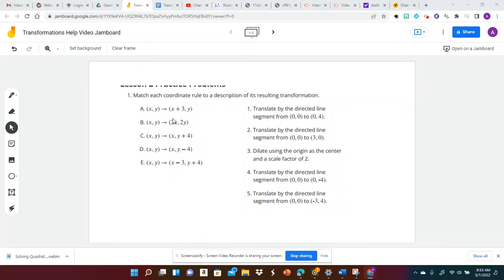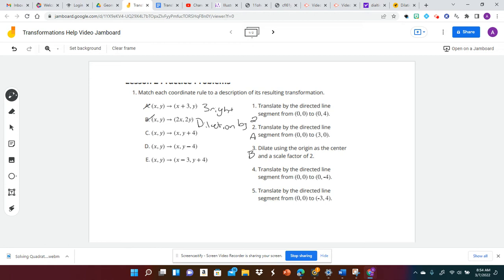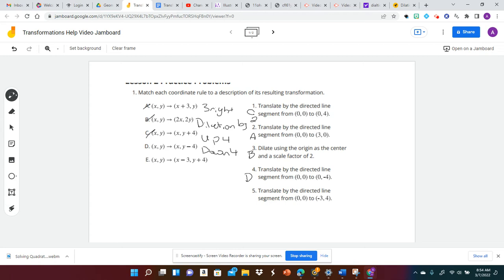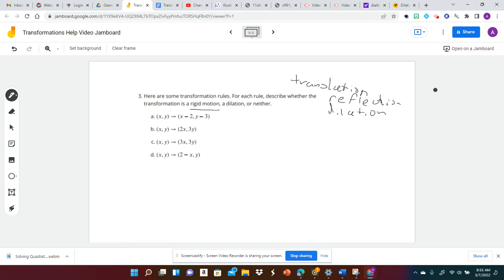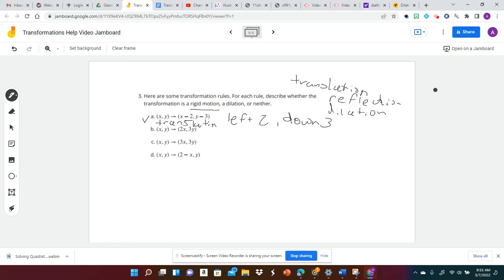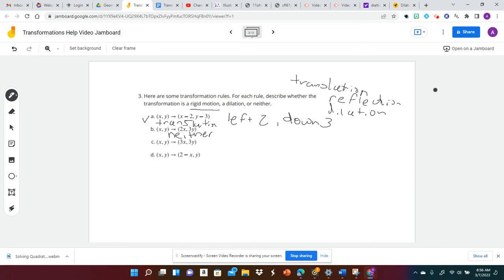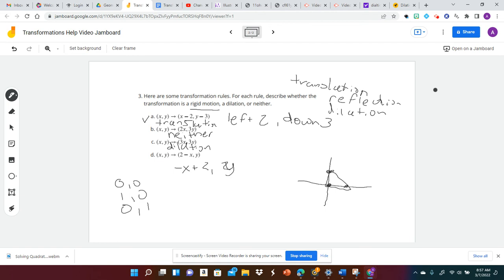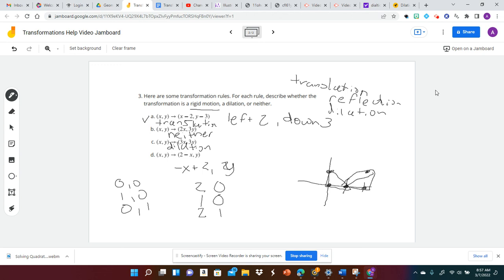Transformations Help Video